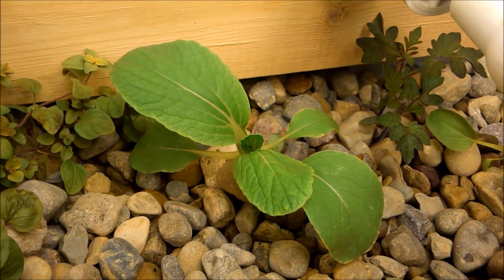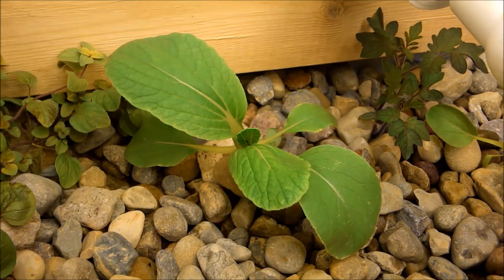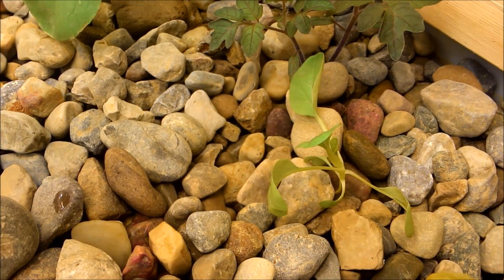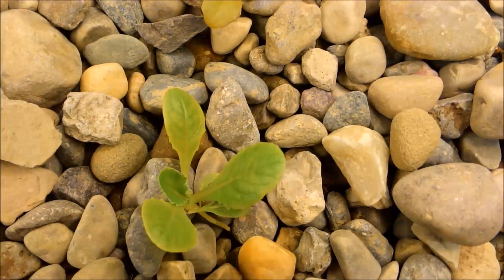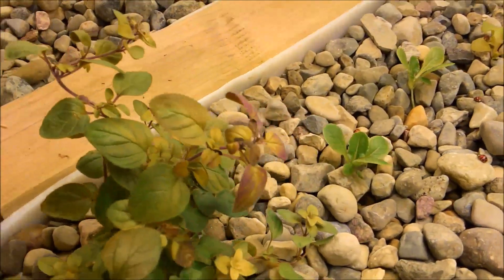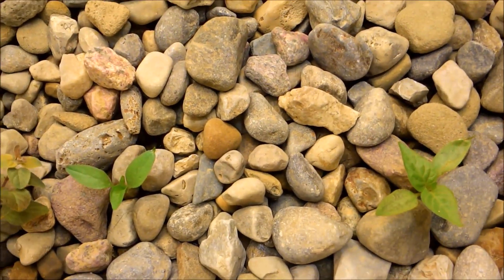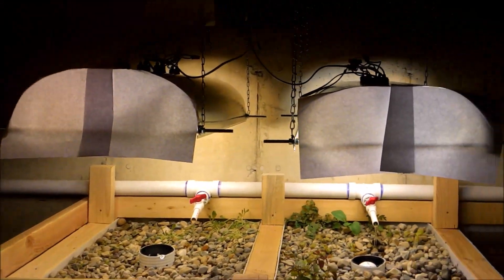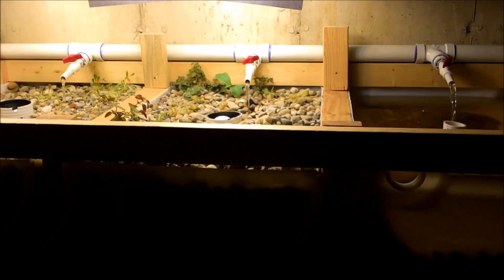Aquaponics Walkthrough Episode 2 - PH Problems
This is an update on the aquaponics system here in the basement with the addition of a new light, another grow bed completed, and some healthier fish. I am still struggling with some PH issues and trying to get things to stabilize but the system is working so far! We have broccoli, tomatoes, bell peppers, and several varieties of lettuce surviving in the system so far.